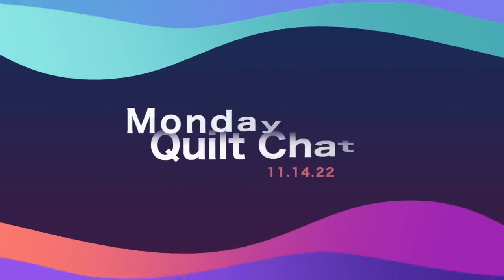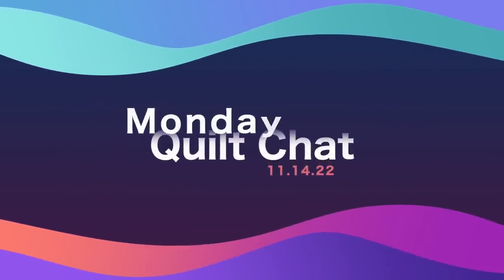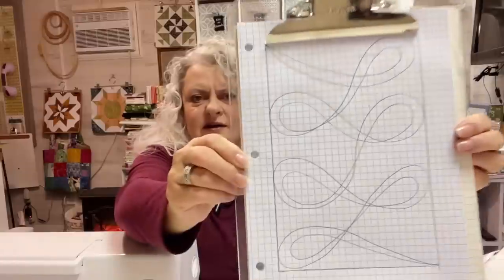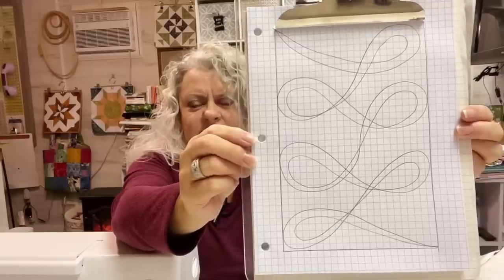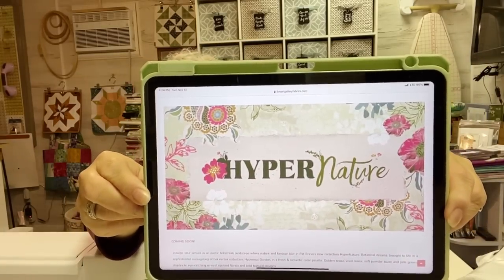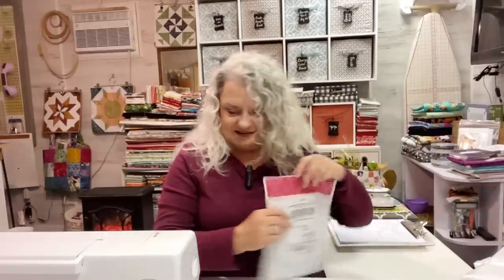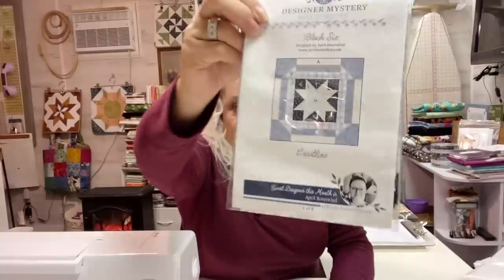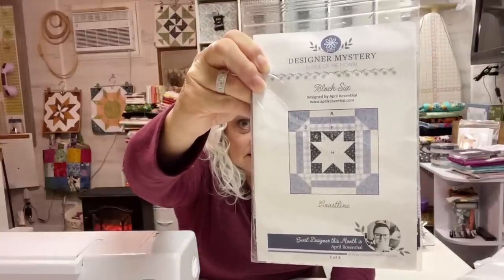Monday Quilt Chat 11-14-22 | NEW! Designer Spotlight: Pat Bravo | Tula Quilt Coat Fabric Haul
Join me here every Monday to find motivation to sew and quilt.

In today’s chat, I introduce you to Pat Bravo of Art Gallery Fabrics, an accomplished fabric designer. I share a large Tula fabric haul.  Tula’s new fabric line, Moon Garden recently came out, and I got it ALL! I’ll tell you my plans for it. I also received a couple of other interesting items. Enjoy!

Guidelines for Sending Photos for the Finish it Friday Videos:
- Brief Descriptions